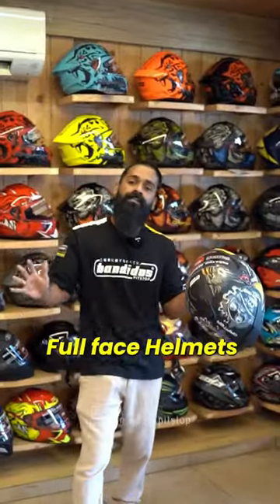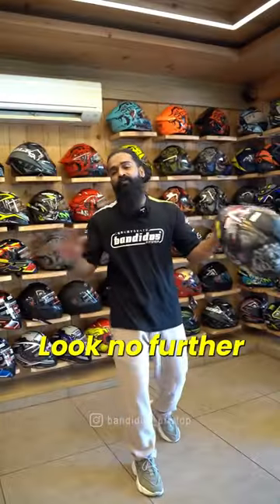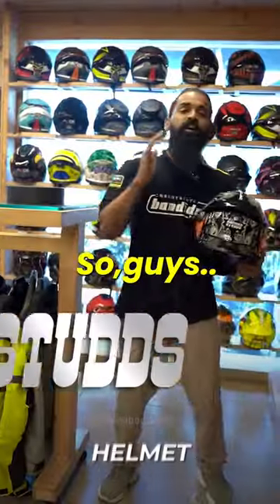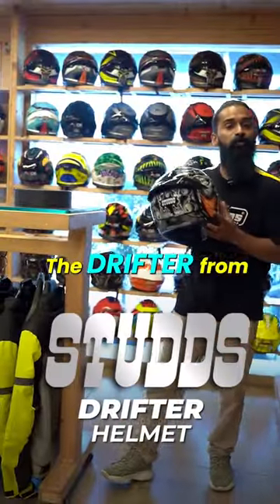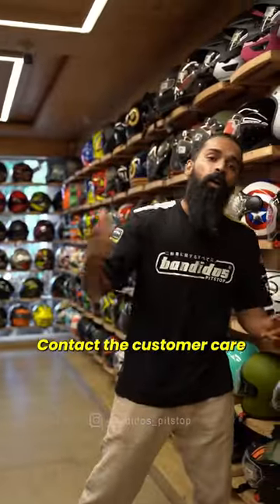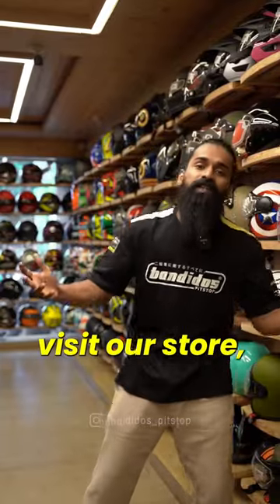Check out these stunning helmets!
Their price point is impeccable and is definitely a steal deal.